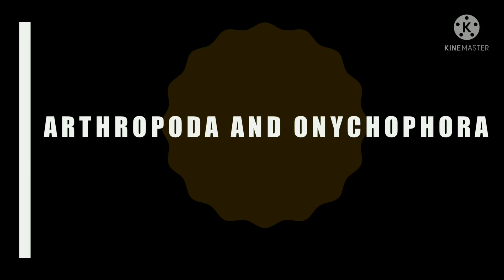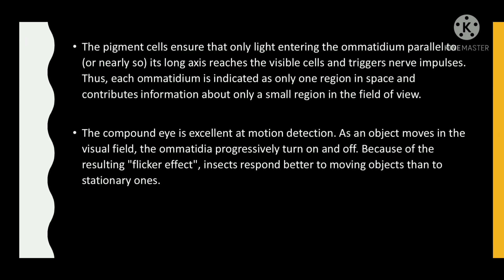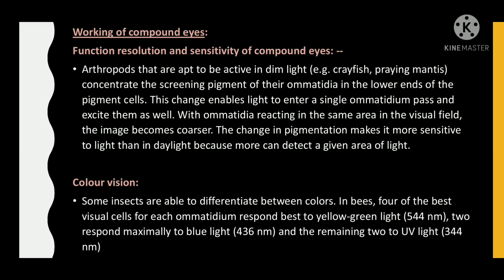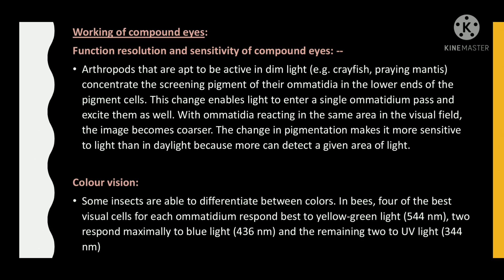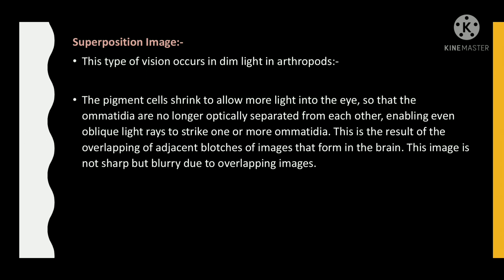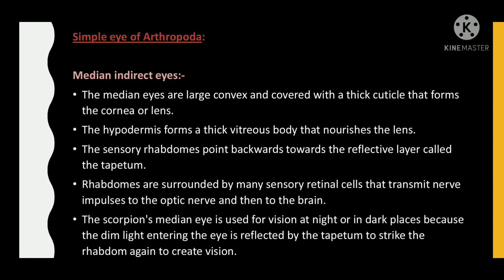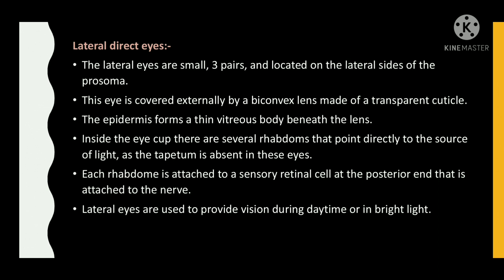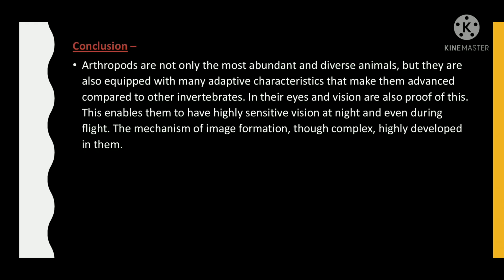Vision in Arthropoda ~ B. Sc. Zoology honors paper | Core Paper - III | @World Of Biology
This is video is about Vision in Arthropoda.
2nd semester ~ (Unit 2:- Arthropoda and Onychophora ) ~ Core paper III |  Non- Chordates II: Coelomates

B. Sc. Zoology honors paper | core paper III | Topic - Non- Chordates II: Coelomates  according to new cbse syllabus for odisha all universities and autonomous colleges For second semester exam

Non- Chordates II: Coelomates  all long type questions
B. Sc. Zoology honors paper
Subject: Non- Chordates II: Coelomates

Non- Chordates II: Coelomates  ~ Topic - Vision in Arthropoda  (Long type questions) | B. Sc. Zoology

B. Sc. Selection questions for 2021 exam second semester Odisha |
B. Sc. Zoology | Non- Chordates II: Coelomates |  Topic -  Vision in Arthropoda ~
Important long question answer notes about Arthropoda